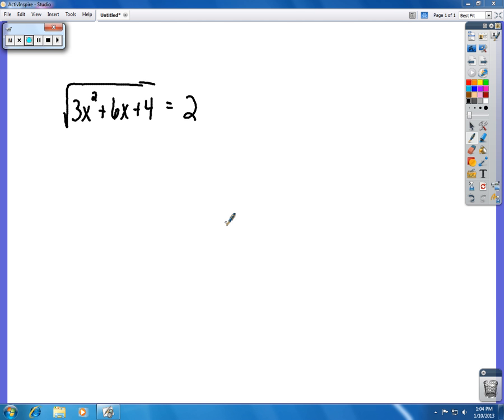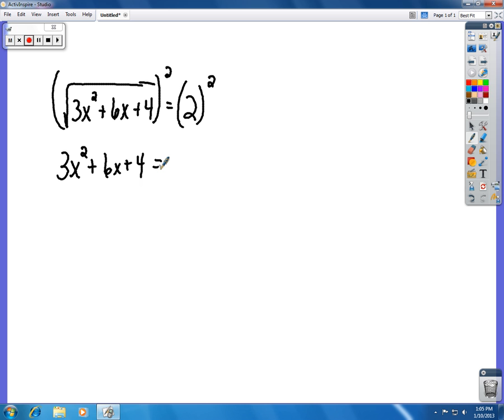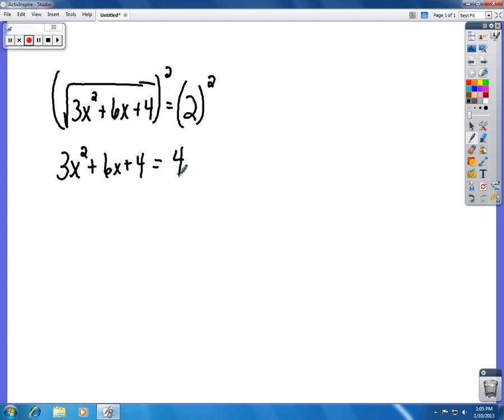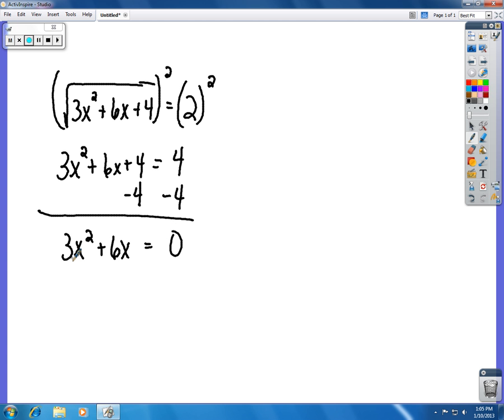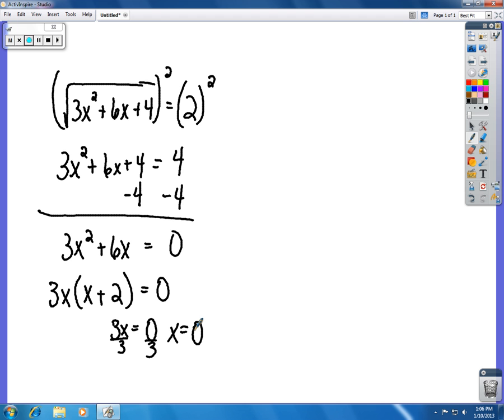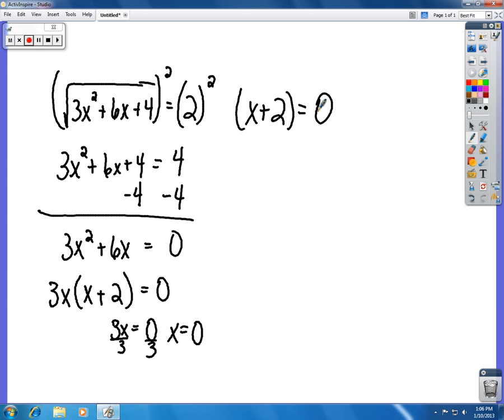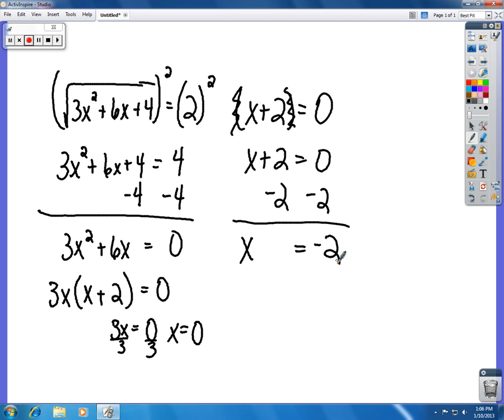8 5 week 11 ex 2